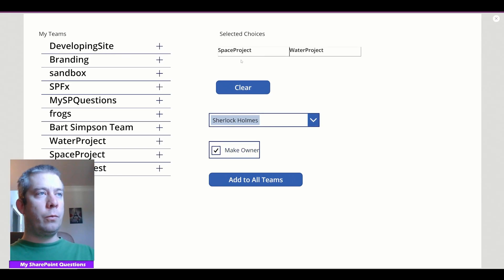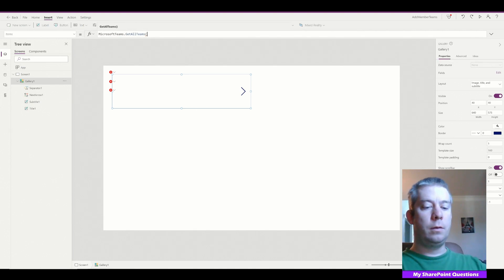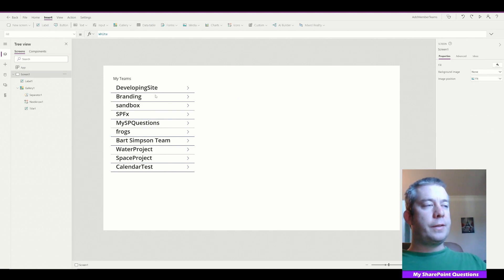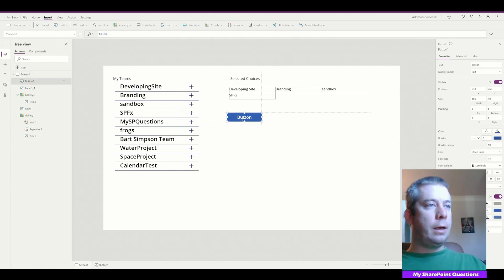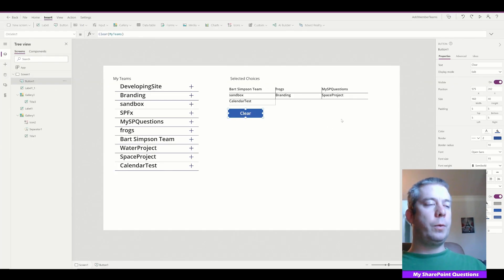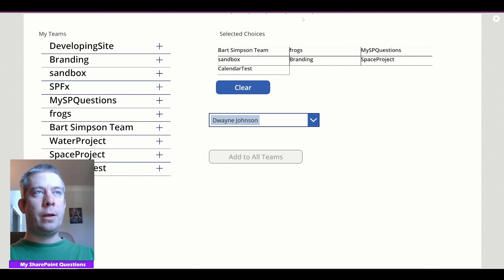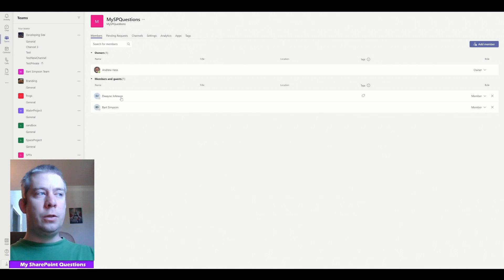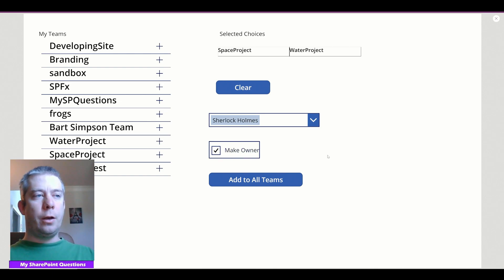Bulk Add a User to Teams as a Member or Owner Using PowerApps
Time to create a PowerApp to manage Teams. In this video we manage MS Teams by bulk adding a user to multiple teams using a ForAll Statement. Then we create a custom people picker combo box. We even create a checkbox if that Team Member should be an owner or not. Come check it out!

Gallery1
MicrosoftTeams.GetAllTeams().value

Collect Teams plus Icon
Select(Parent);Collect(MyTeams, {ID:Gallery1.Selected.id, Name:Gallery1.Selected.displayName})

Gallery 2
MyTeams

People Picker ComboBox
Office365Users.SearchUser({searchTerm:ComboBox1.SearchText,top:10})

AddToAllTeams Button
ForAll(MyTeams, MicrosoftTeams.AddMemberToTeam(ID,ComboBox1.Selected.Id,{owner:Checkbox1.Value}))